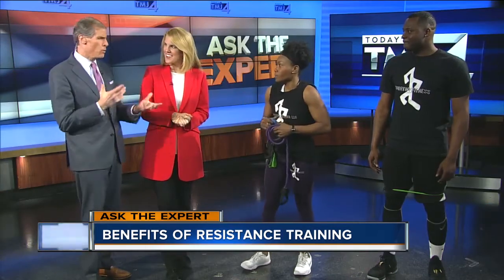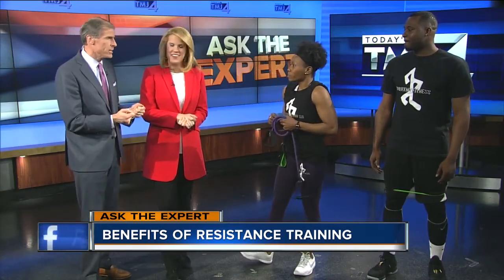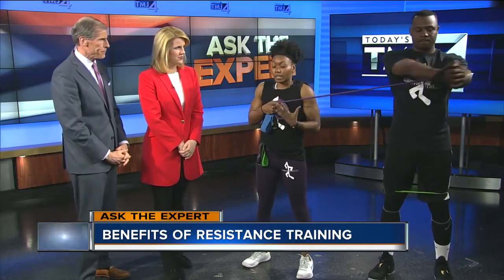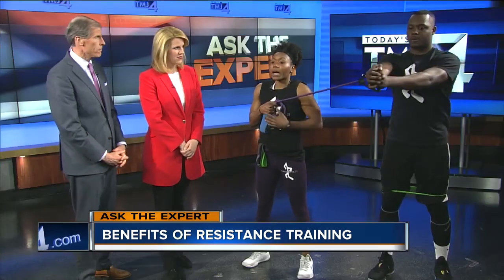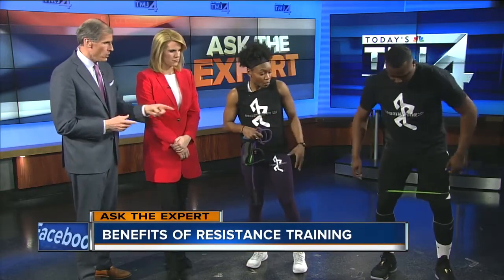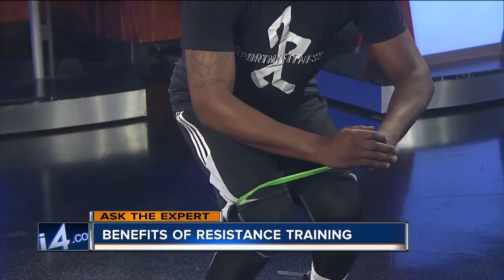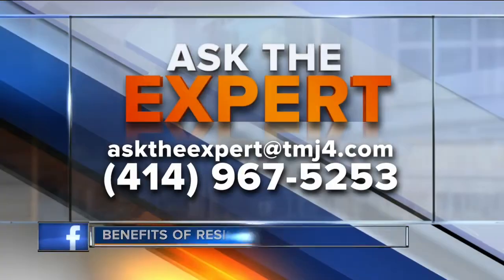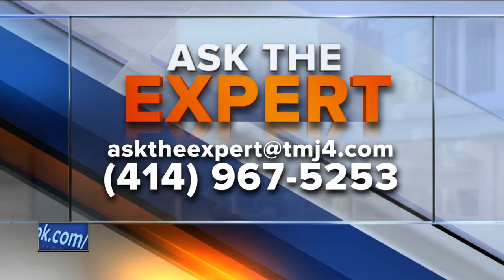Ask the Expert: Resistance training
Yoshi Barnes of Sport My Fitness shares some tips about building muscle with resistance training.